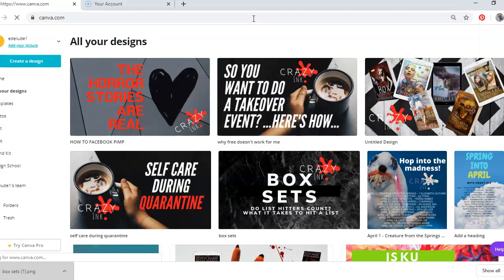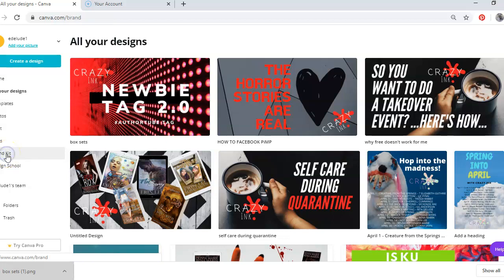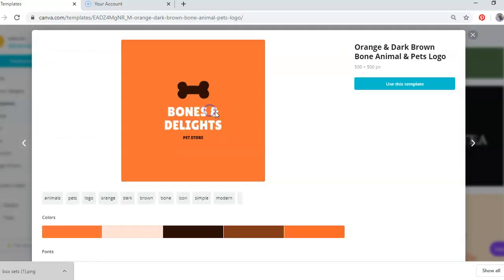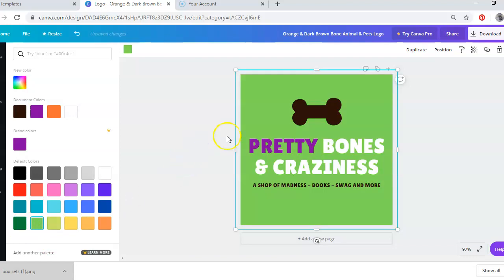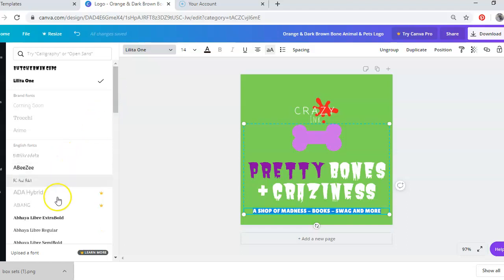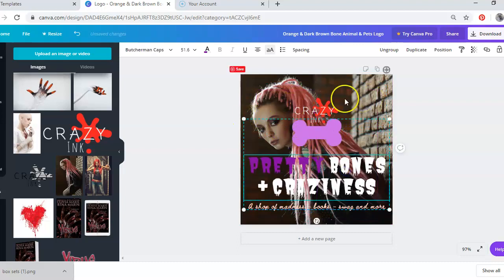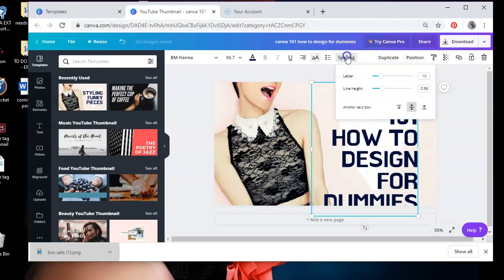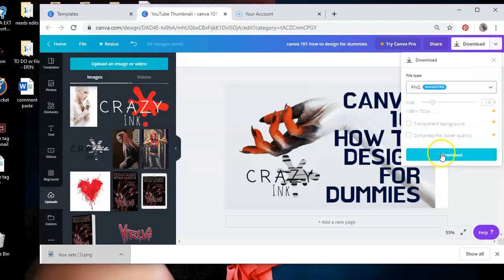An easy way to graphic! HOW TO CANVA 101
To join her Facebook street team and fan club group, look for Crazy Ink Events and Promo, Crazy Inklings and/or The Outsiders Street Team.